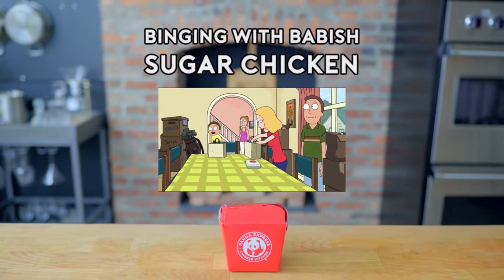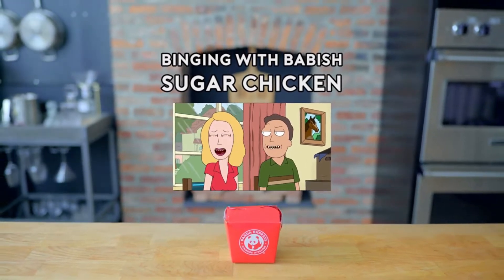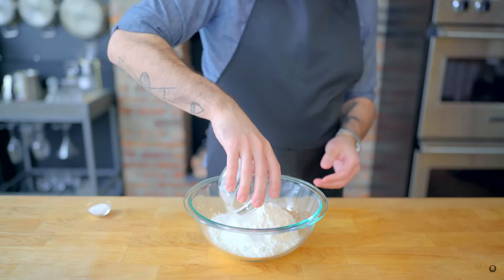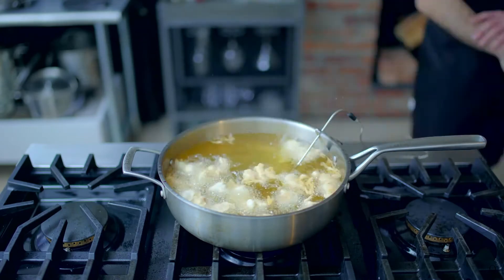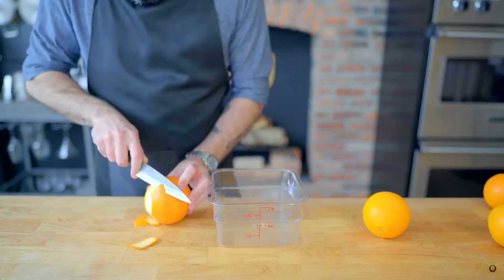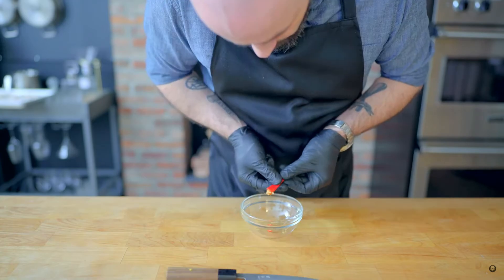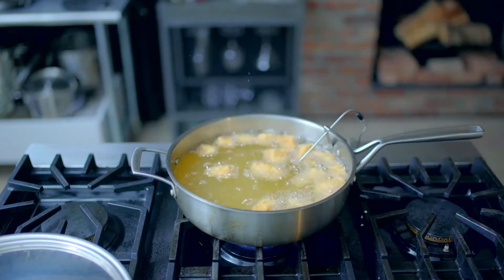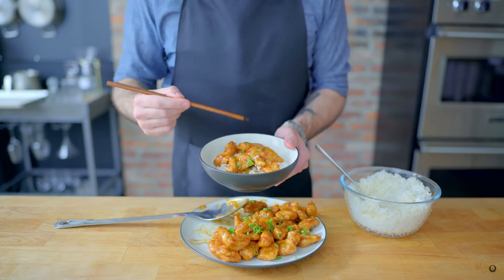YTP Pooping With Babish V: Sh!t Chicken from Rand Orty feat Des!!gner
Babish, you made this one easy to work with. 🤣
Stay poopy, my friends.